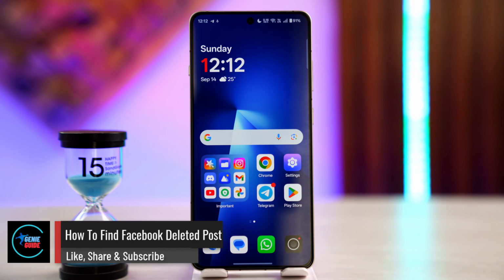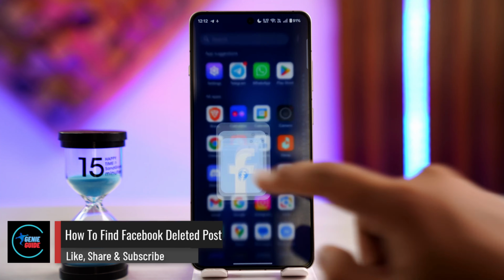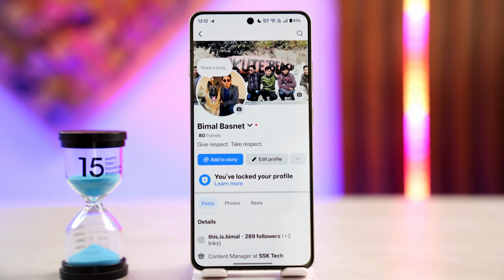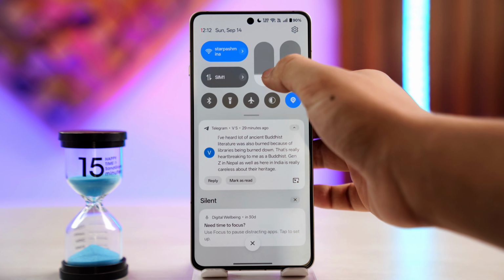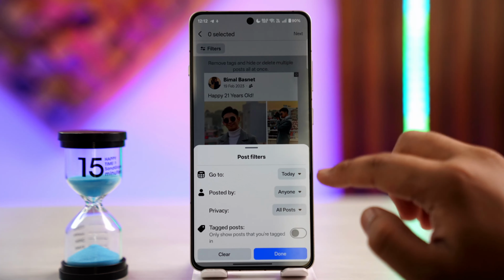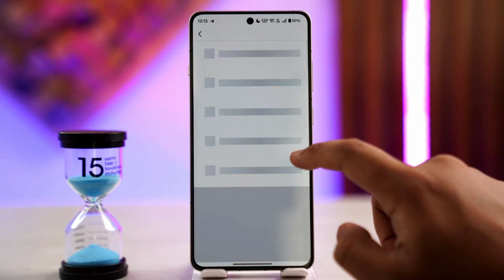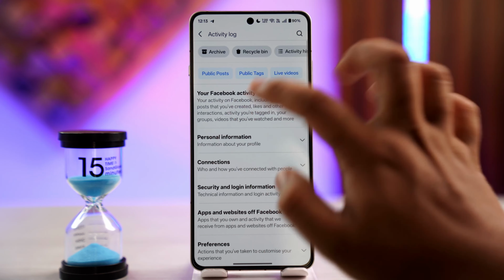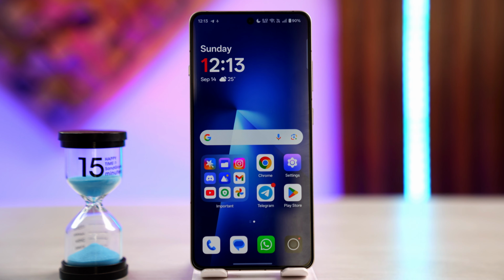How To Find Facebook Deleted Post !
If you've accidentally deleted a post on Facebook or want to recover something you've recently removed, Facebook gives you a limited window to retrieve deleted content. Deleted posts aren’t immediately erased from your account—they're first moved to the "Recycle Bin," where they remain for 30 days before being permanently deleted. This feature allows you to restore or review deleted content within that time frame.

To find your deleted post, open the Facebook app and make sure you're signed into your account. Then, tap on your profile icon at the top left of the screen to go to your profile page. Once you're on your profile, tap on the three-dot icon located near the top right of your screen. From the options that appear, select "Manage Posts."

In the "Manage Posts" section, tap on "Filters." Here, you can apply different filters such as date, category, and privacy. One important option is to check for posts marked as deleted. However, a more reliable method is to access your "Activity Log."

To go there, tap the menu icon, then tap the gear icon to go into "Settings & Privacy." From there, navigate to "Activity Log." In the Activity Log, scroll down to find the "Recycle Bin" or "Trash" option. This is where Facebook stores your deleted posts temporarily. If the post you're looking for is still within the 30-day period, it will appear here. You can either restore it or delete it permanently.

This process works for posts you've created and later removed. Keep in mind that if you deleted the post more than 30 days ago, or if it was someone else's post that you can't control, it won't be recoverable from your account.

Timestamps:
0:00 Introduction
0:09 Go to your profile page
0:18 Tap three dots and select Manage Posts
0:27 Apply filters to find deleted content
0:36 Alternatively, go to Activity Log - Recycle Bin
0:48 Conclusion